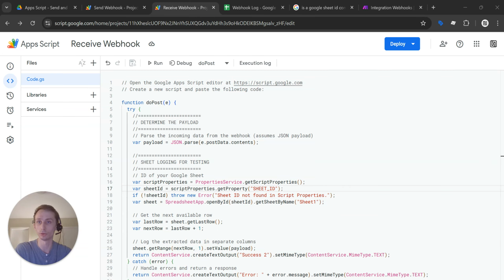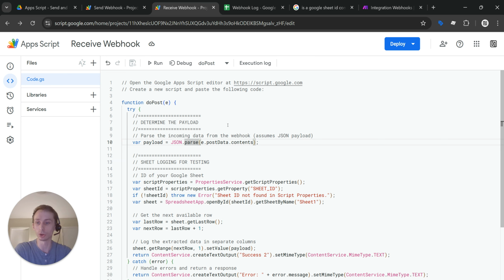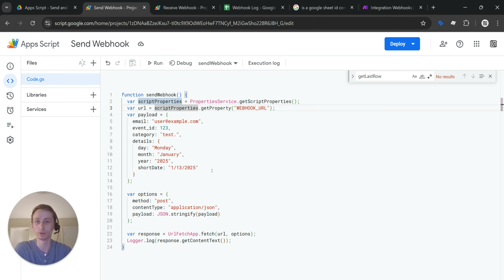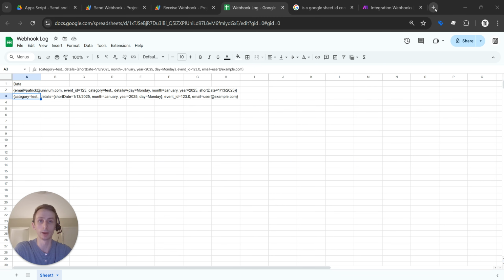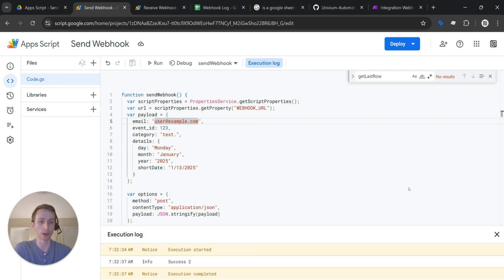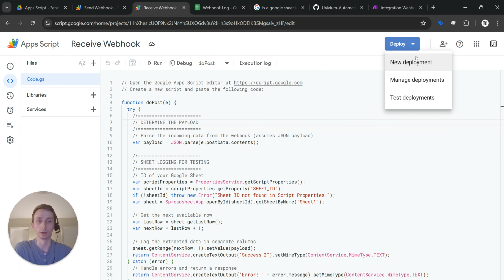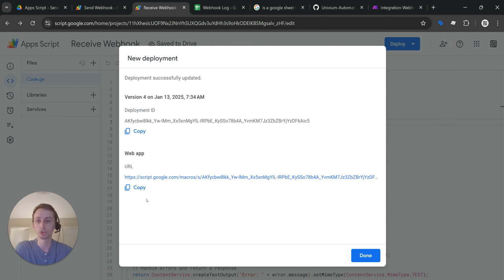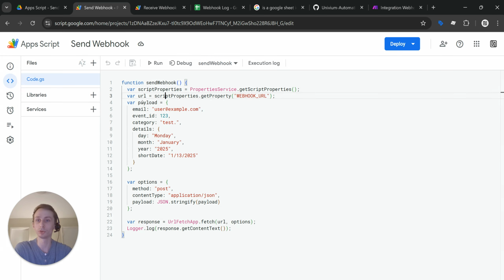Master Webhooks with Google Apps Script: Send & Receive Data Easily!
Unlock the power of webhooks in Google Apps Script with this step-by-step tutorial! 🚀 Whether you're managing complex automation or handling large datasets, this guide provides a simple and reusable template for sending and receiving webhook data.

📋 What You’ll Learn:
  * How to log webhook data in Google Sheets
  * Setting up and deploying a Web App in Apps Script
  * Sending and receiving webhook data efficiently

This tutorial is perfect for developers looking to go beyond basic automation platforms like make.com and dive into customizable solutions.

📌 Video Segments:
0:00 Introduction to Webhooks with Google Apps Script
0:21 Why Use This Template for Automation?
0:48 Demo: Logging Data with Google Sheets
1:11 Overview of Sending and Receiving Data
2:04 Setting Up Script Properties and Deploying as Web App
3:03 Using the Webhook URL